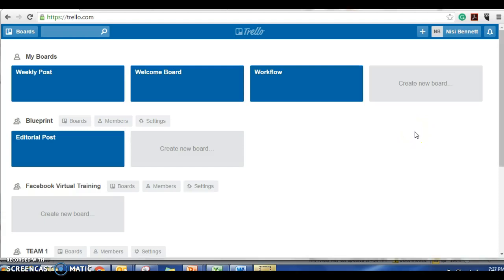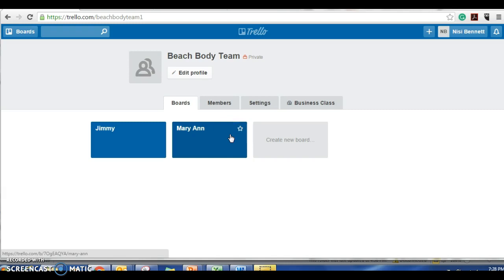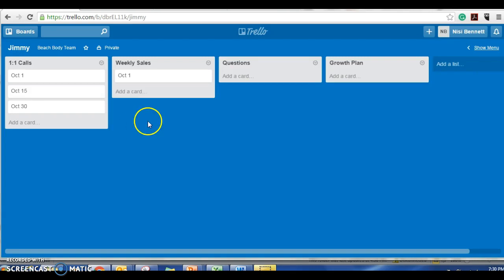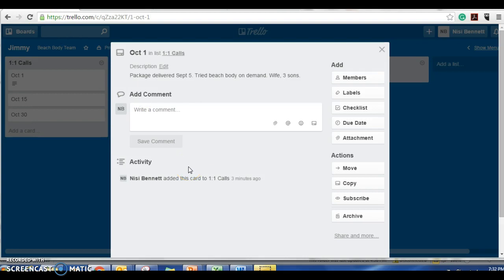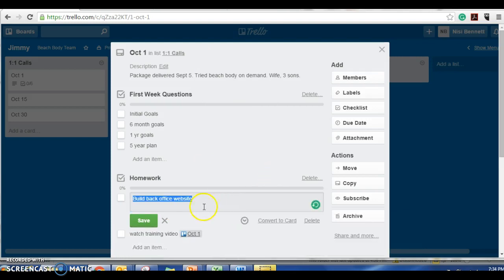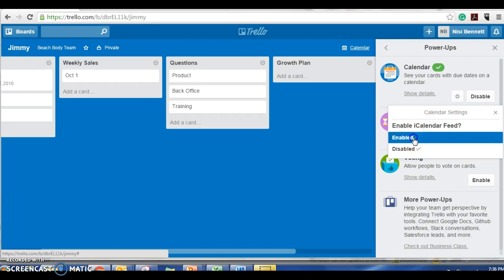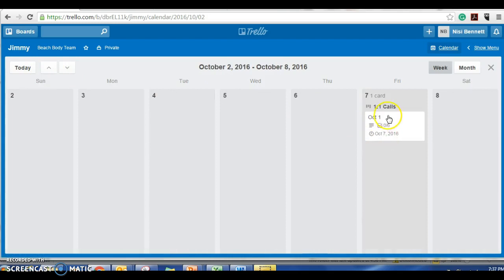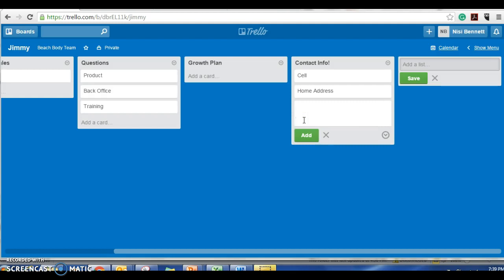How to use Trello to manage Teams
Manage Teams and Use the Calendars in Trello!!